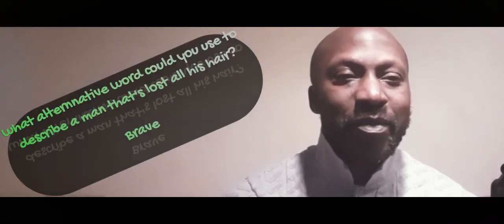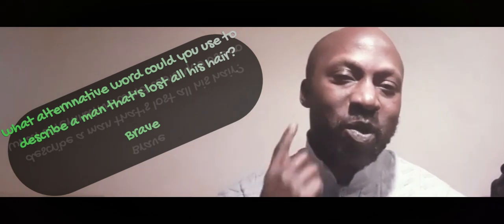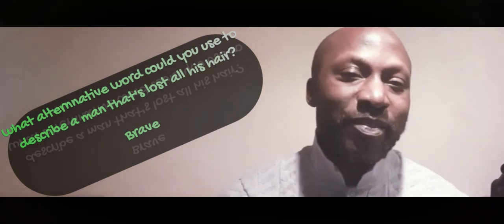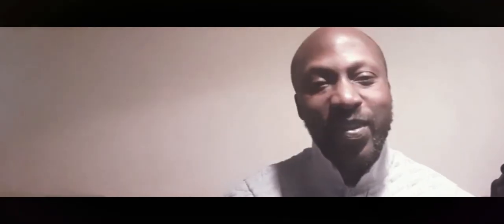Titillating Tuesday - Jokes About Perp - 23/04/2024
jokes about people who do not like others. for those moments when you feel harrassed but you remain pragmatic and choose to look on the bright side of life.
not being liked is not funny for those who are going through it but as a victim, i feel reserve the right to laugh at it.